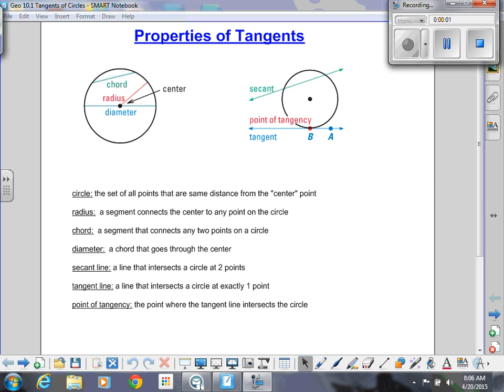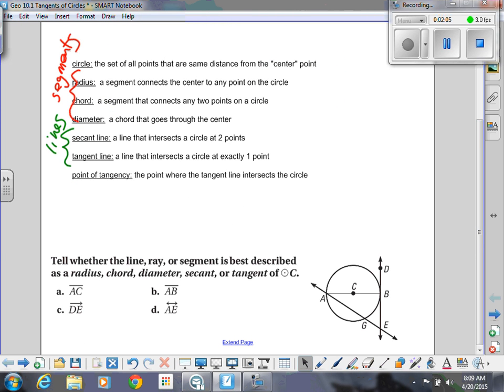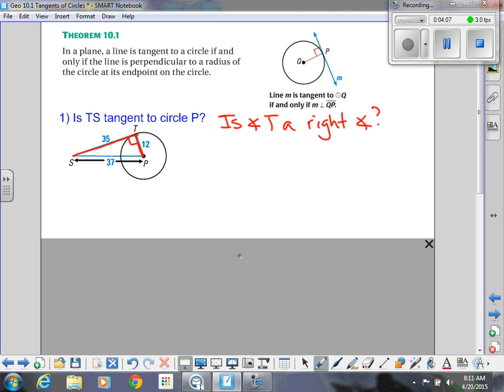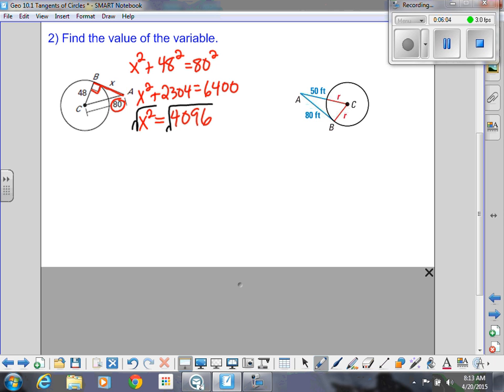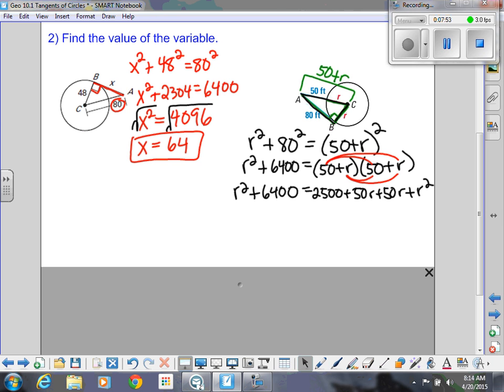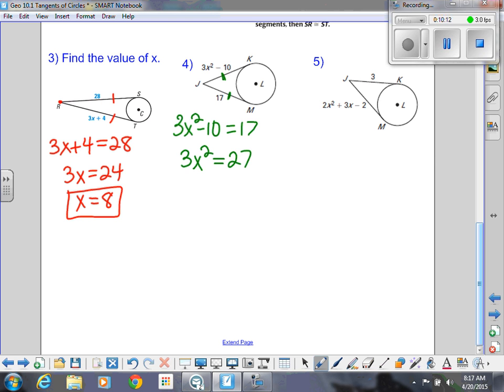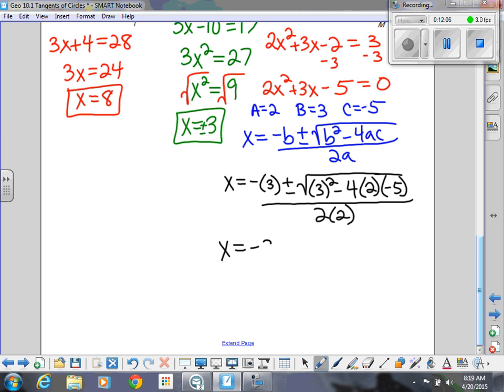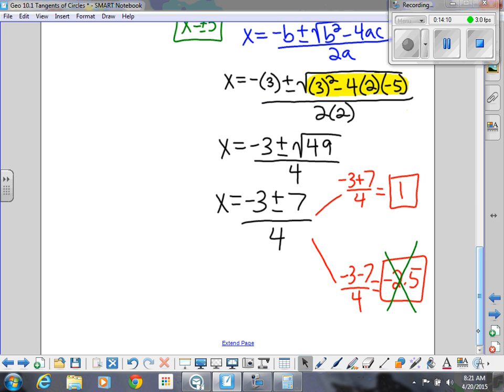Tangents of Circles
Basic circle vocabulary and two properties of tangents in circles.